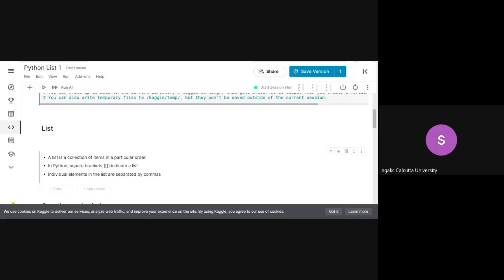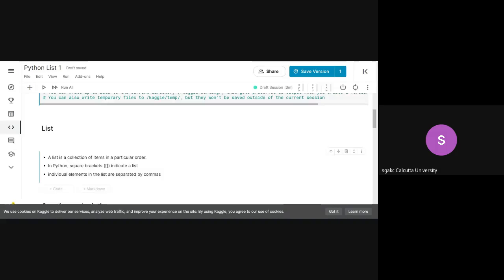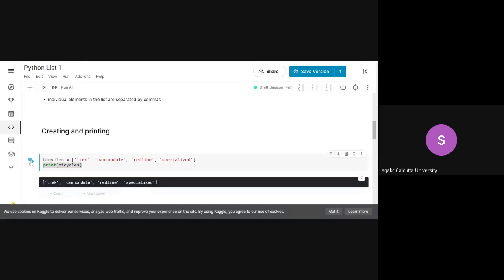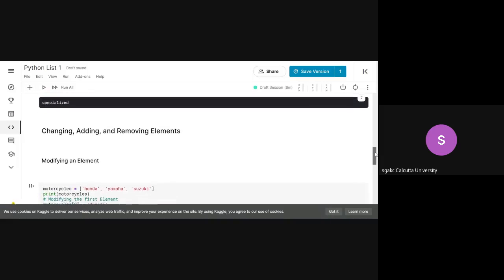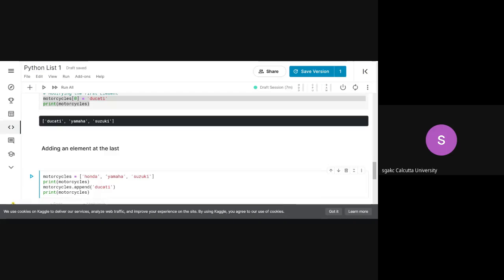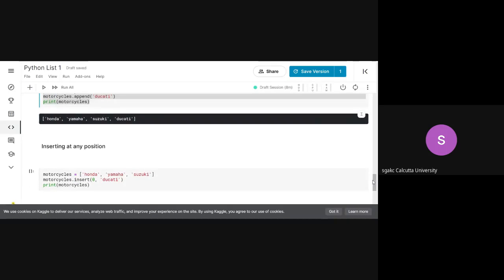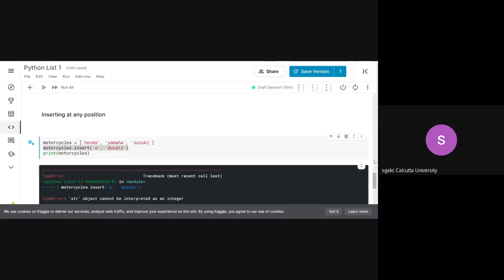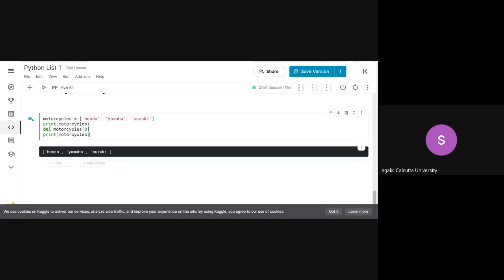Python List Class 1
- What's a list
- Creating a List
- Accessing Element in List
- Adding at the last, at any position
- Removing from List